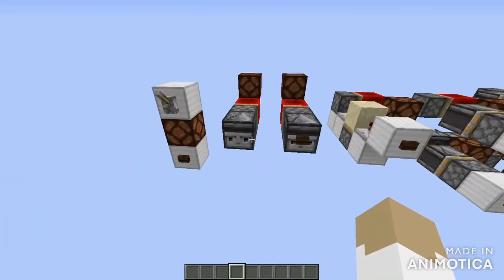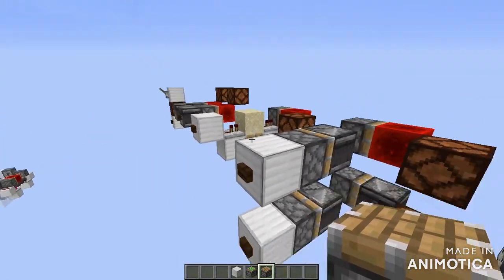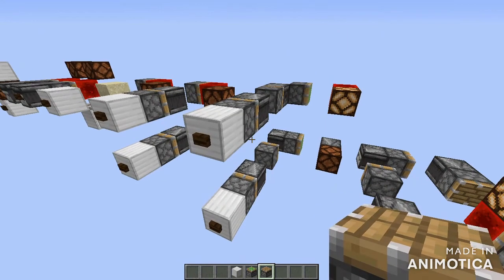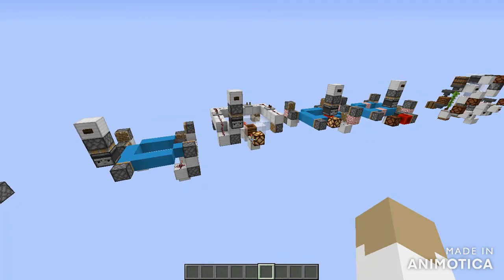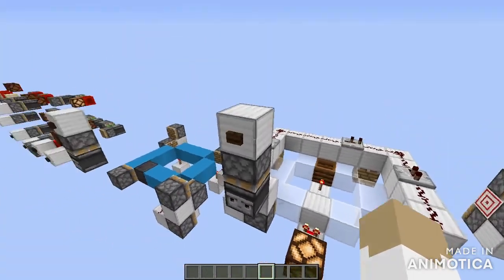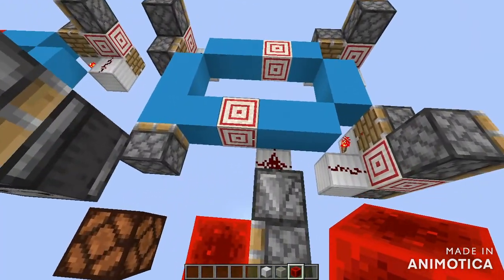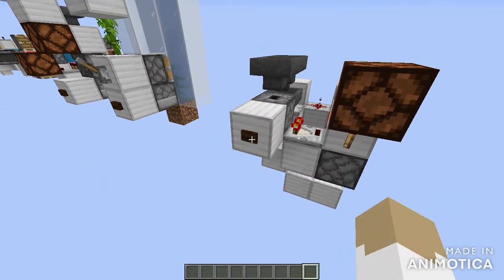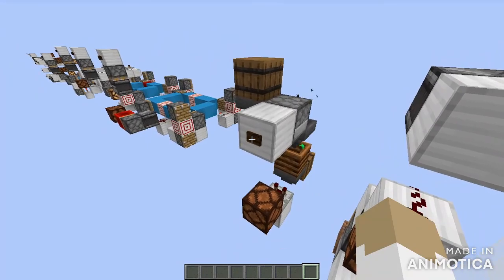Flip-Flops and Counting Circuits - Redstone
Showing some basic and advanced flip-flop circuits and counter circuits which can be used to activate contraptions after a button has been pressed a certain number of times.